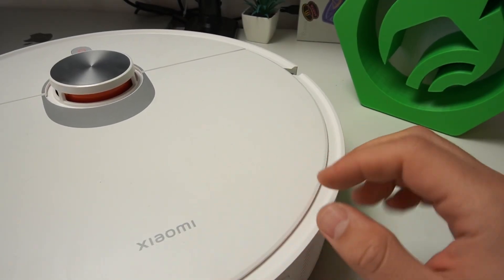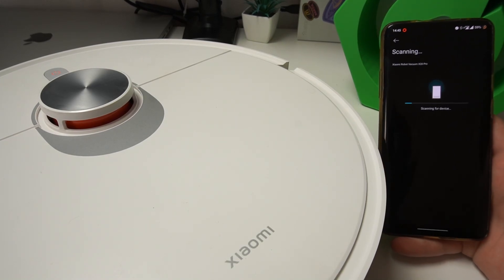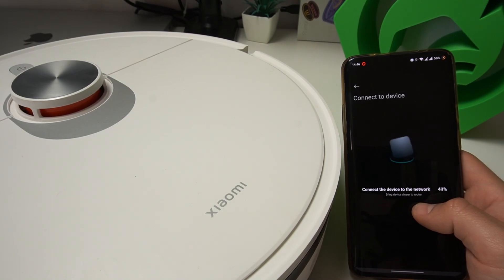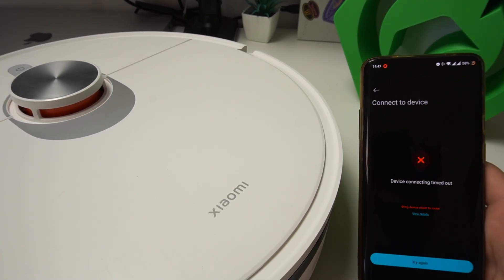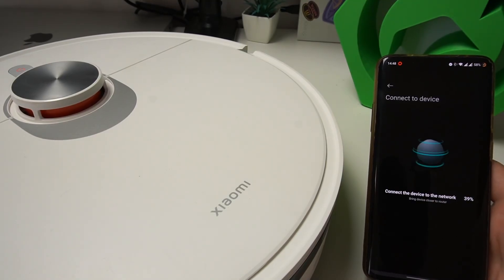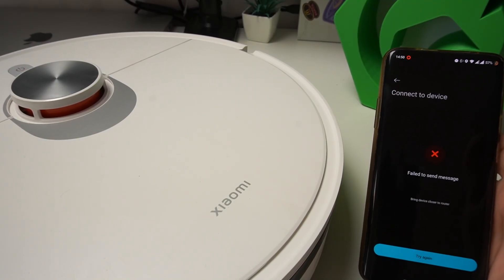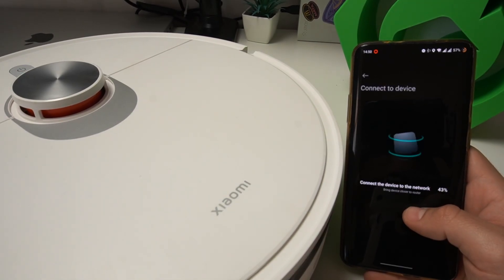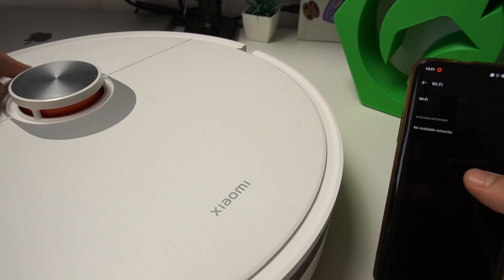XIAOMI X20 Pro – First Setup and Wi-Fi Connection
Setting up your new XIAOMI X20 Pro robot vacuum for the first time? In this video, we walk you through the complete first setup process, including installing the Xiaomi Home app, connecting your X20 Pro to Wi-Fi, and troubleshooting common connection issues. Whether you’re using an Android or Apple device, you’ll learn how to add the X20 Pro manually, reset the vacuum, and get it connected to your home network. If you run into problems during setup, we also show you what to do if the connection fails and how to try again. Get your XIAOMI X20 Pro ready for cleaning in just a few easy steps!

How to set up XIAOMI X20 Pro for the first time?
How to connect XIAOMI X20 Pro to Wi-Fi using the Xiaomi Home app?
What to do if XIAOMI X20 Pro cannot connect to the network?

0:00 Introduction and what you need
0:11 Downloading and opening Xiaomi Home app
0:19 Adding X20 Pro manually
0:49 Resetting the vacuum for pairing
1:03 Connecting to Wi-Fi and entering password
1:39 Finalizing connection and troubleshooting
3:32 Connection issues and retrying
6:33 Resetting and repeating setup
7:02 Waiting for robot to connect